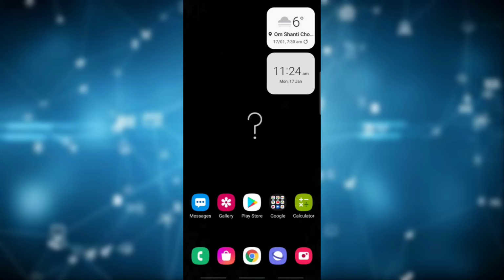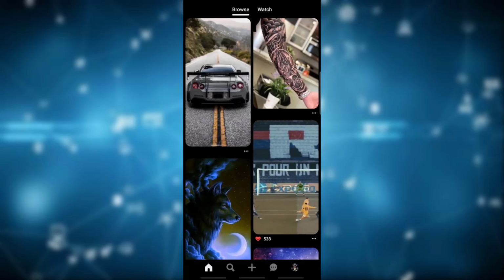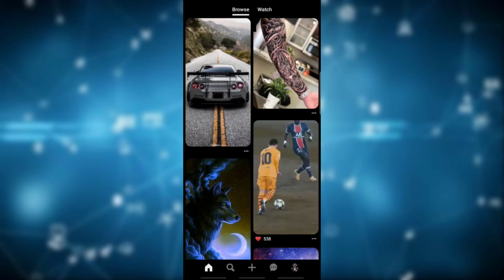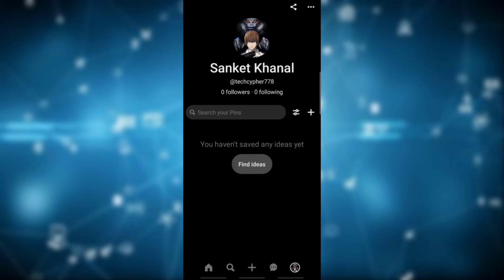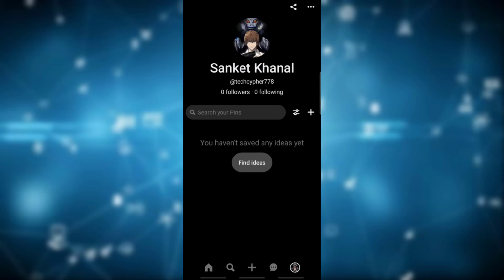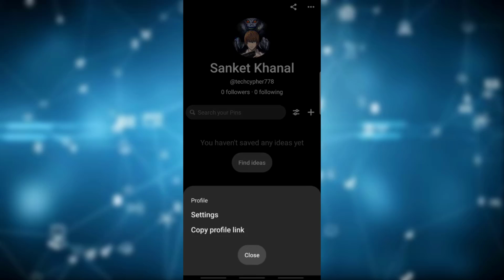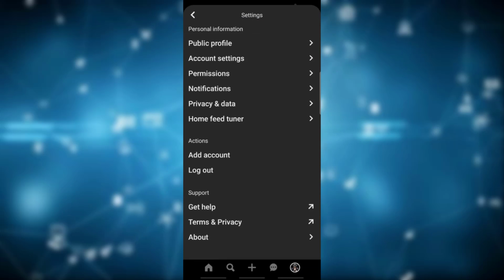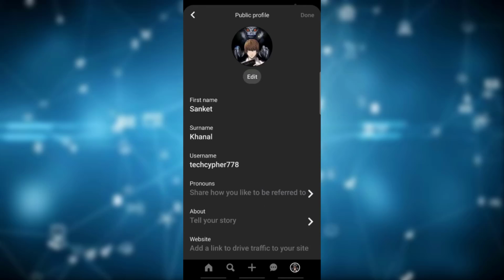How To Change Username On Pinterest | Change Username Of Pinterest 2022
Want to know How To Change Username On Pinterest but don't know how?
This quick video will guide you to  Change Username Of Pinterest

With the Steps below you can easily  Change Username Of Pinterest
1)
2)
3)
4)

So, in this few simple steps you can successfully  Change Username Of Pinterest